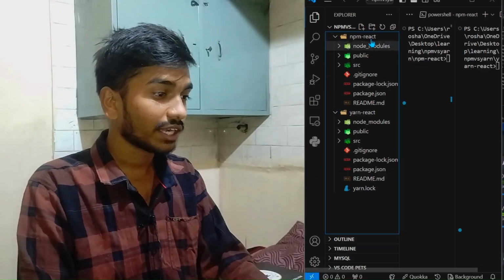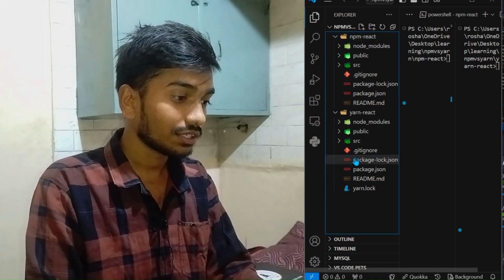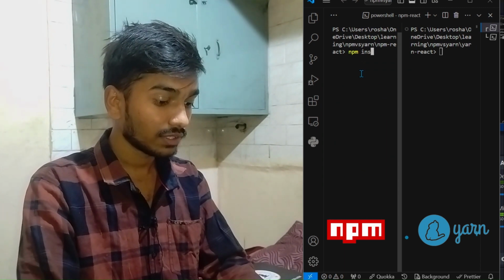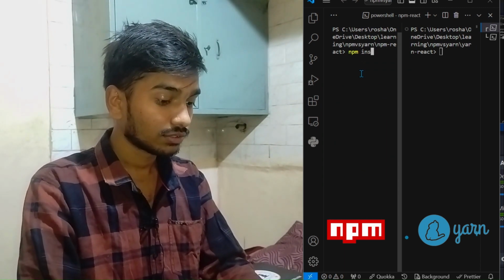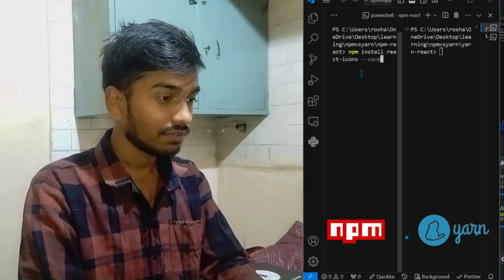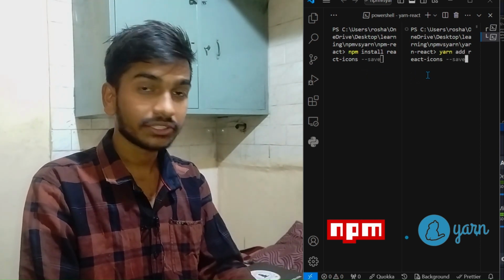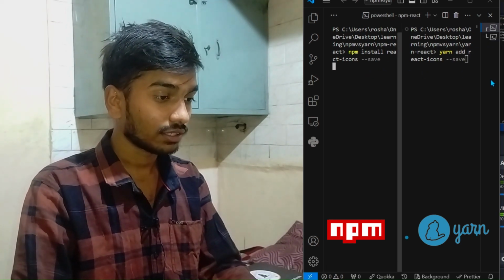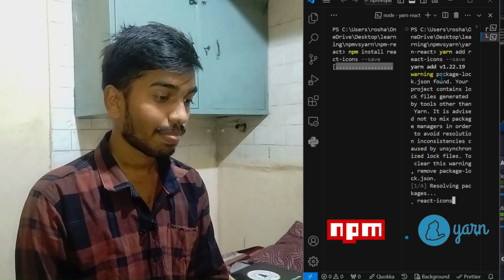YARN vs NPM || Which one is better between yarn and npm?